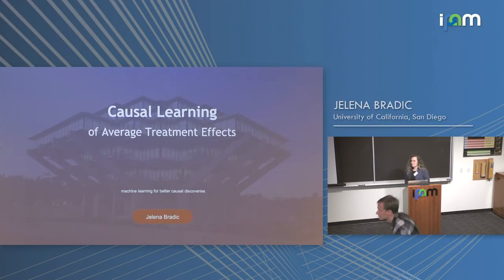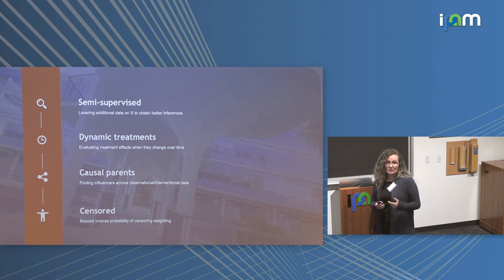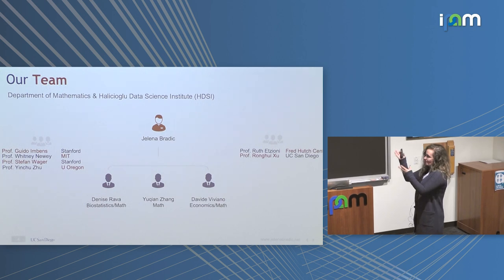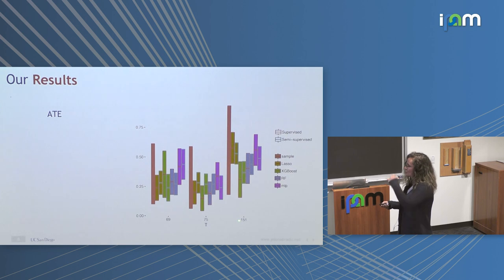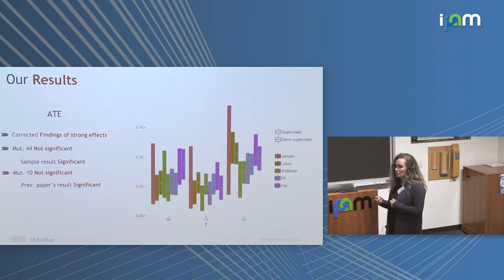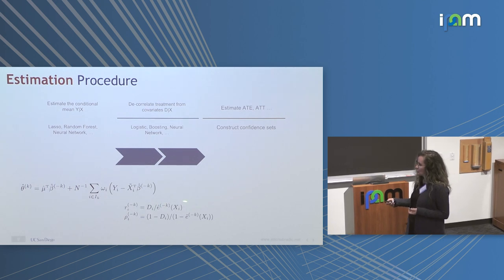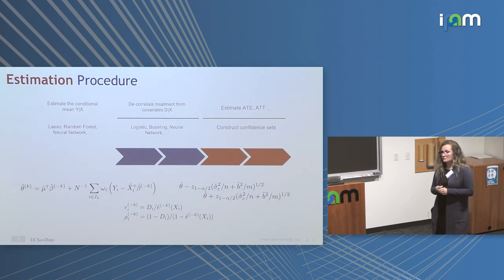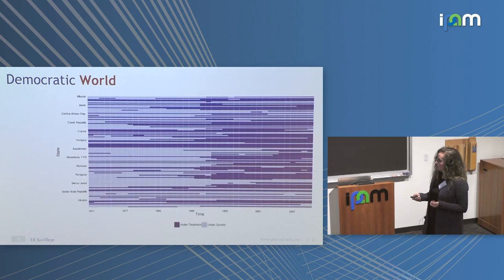Jelena Bradic: "Causality and machine learning for scientific discovery"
Workshop III: Validation and Guarantees in Learning Physical Models: from Patterns to Governing Equations to Laws of Nature

"Causality and machine learning for scientific discovery"
Jelena Bradic - University of California, San Diego (UCSD)